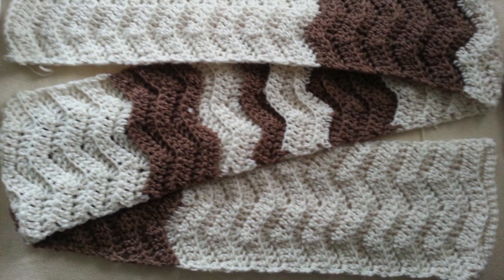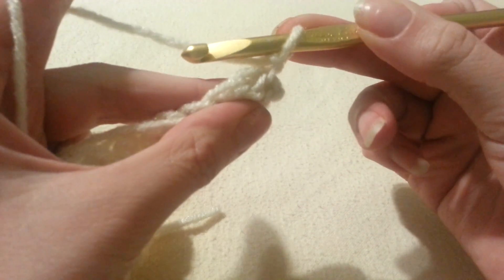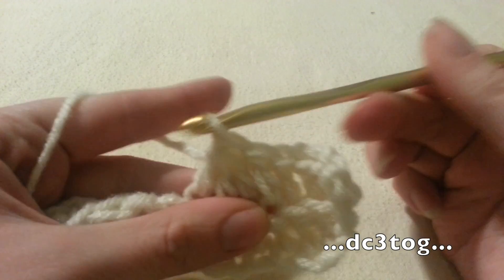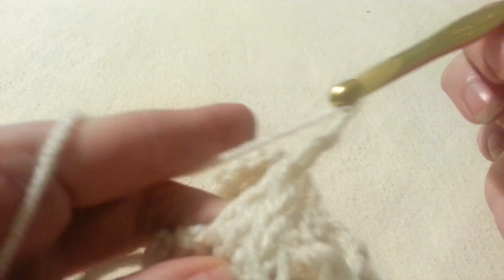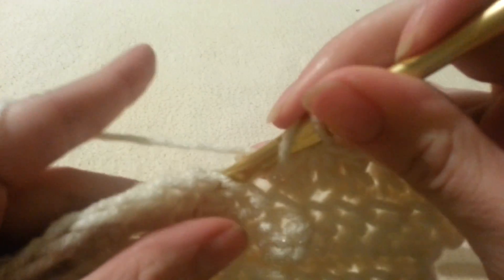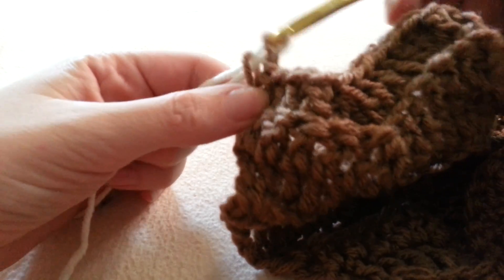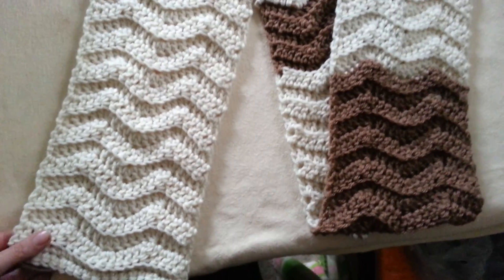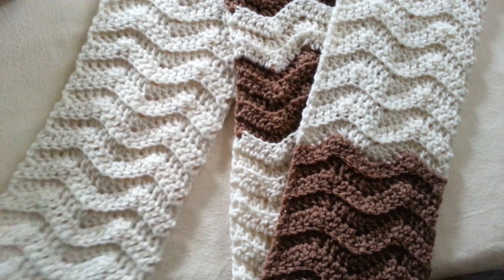2-Tone Chevron | Crochet Pattern | Scarf Tutorial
How to crochet a striped chevron scarf! Create this scarf using any colors you want! Use any stripe pattern you wish - or use one color! Options are endless.

Pattern for chevron row: (ch 3 counts as st) dc in first st, dc in nxt 3 st, dc3tog, dc in nxt 3 st, *3 dc in nxt st, dc in nxt 3 st, dc3tog, dc in nxt 3 st* 2 dc in last st. Ch 3 & turn.

If you have any questions, requests, or comments let me know down below!

If you use these links it won't cost you any extra but you will be helping to continue my work.

Any contribution, however small, is greatly appreciated.  Thank you so much!

-Rainbow Warrior

I created this neutral colored scarf for my Nana! I'm not sure how I feel about my random stripes - I really hope she likes it though :) First time doing chevron and I loved it so much - I can't wait to create more patterns with this design.